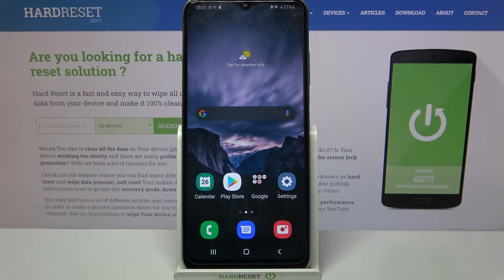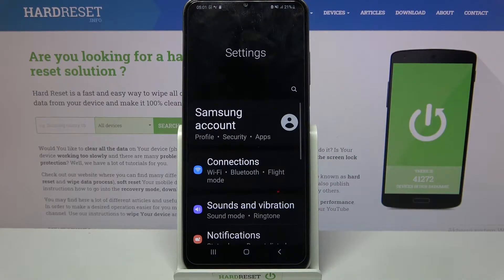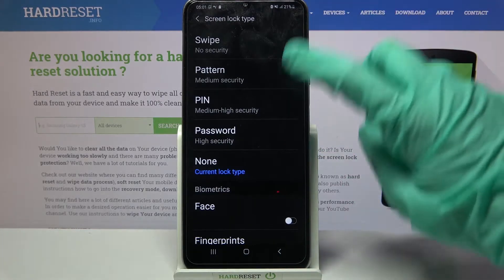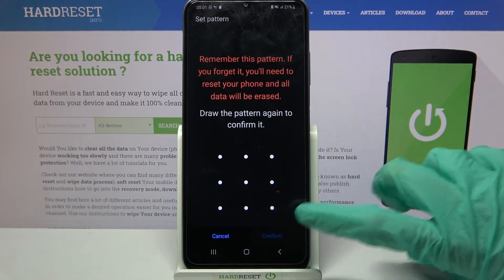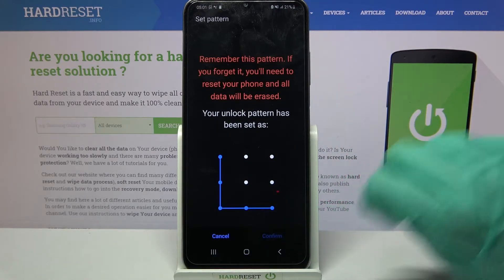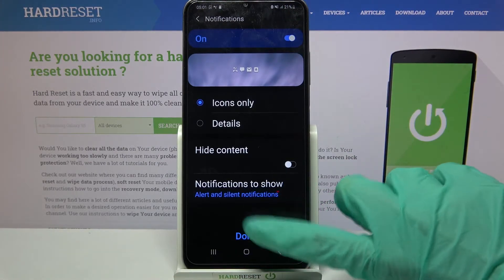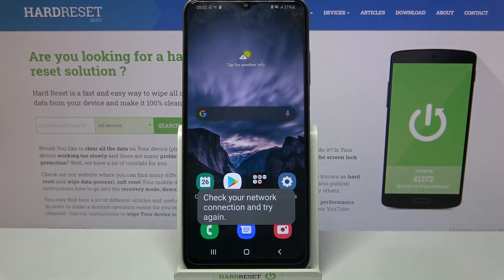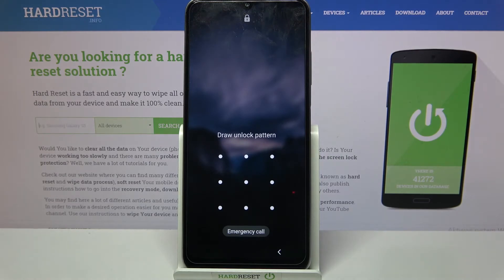How to Add Screen Lock on SAMSUNG Galaxy A03S – Set Up Screen Lock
Find out more info about SAMSUNG Galaxy A03s:
If you want to stop worrying about whether someone will gain access to your SAMSUNG Galaxy A03s, you need to set a screen lock. Open this tutorial and learn how to add screen lock. Follow our instructions and find all available screen lock methods, then choose the one that seems to you the best and set it on your smartphone. Decide whether you want your smartphone to unlock after recognize your face, or if you prefer to unlock your device by entering your PIN or drawing a pattern.